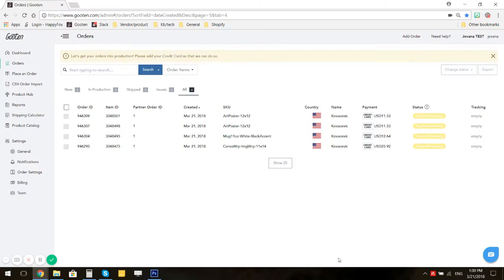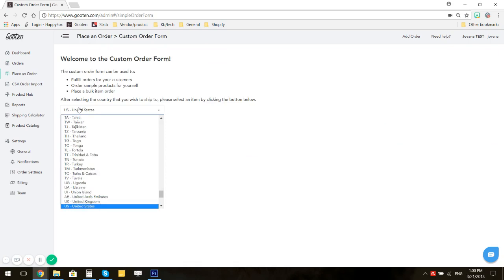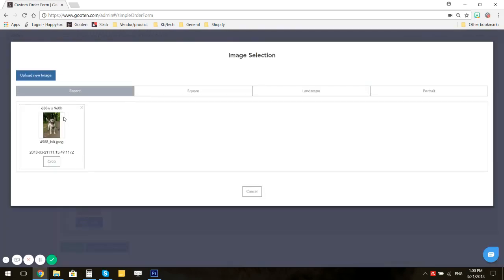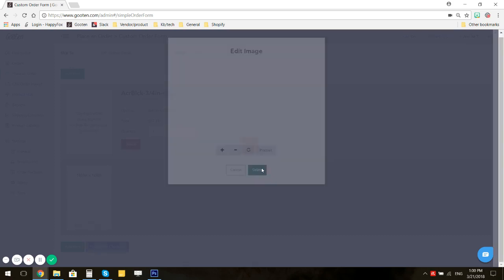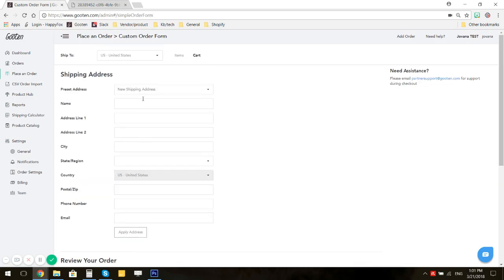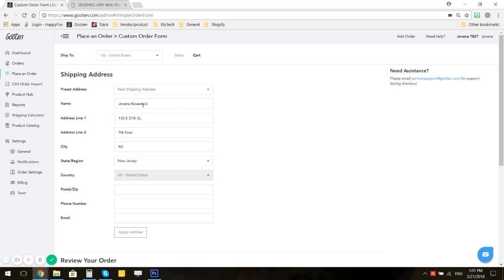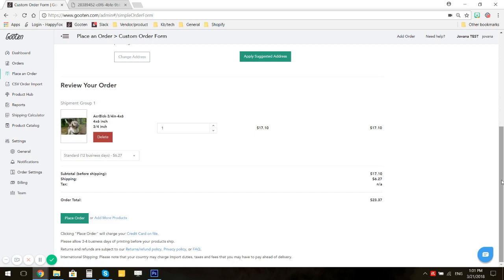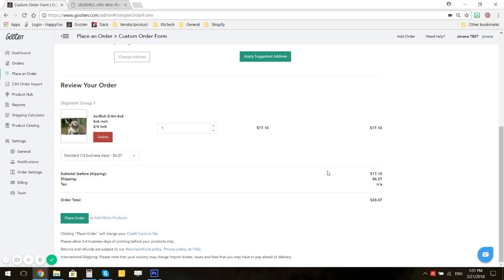How to Place a Sample Order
Gooten's Onboarding Specialist, Jovana, walks through the simple steps of using our Custom Order Form to place a sample order.

If you have any questions about sample orders, or how to use Gooten for print on demand, contact our friendly support team at